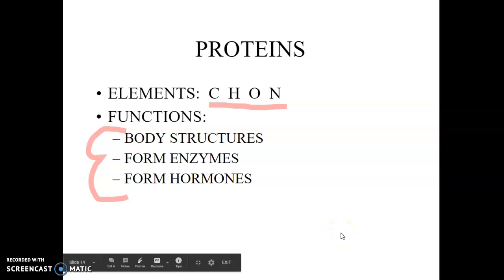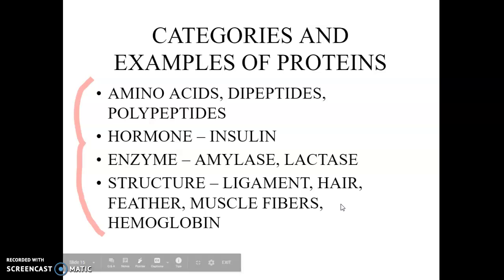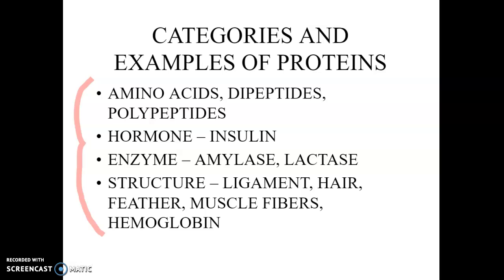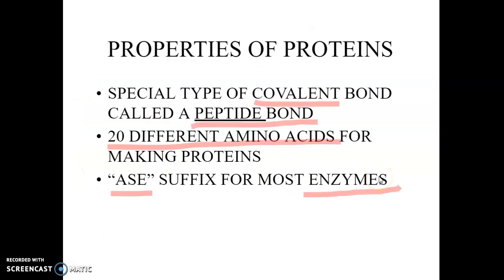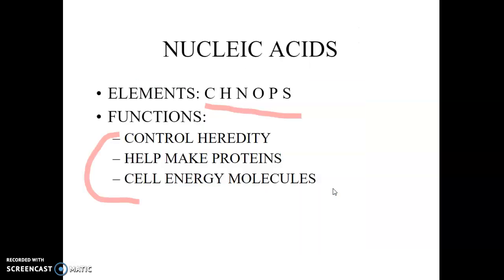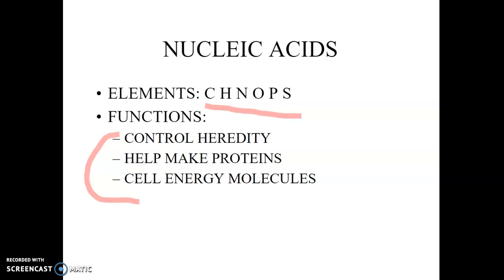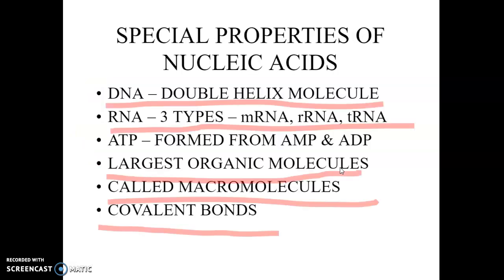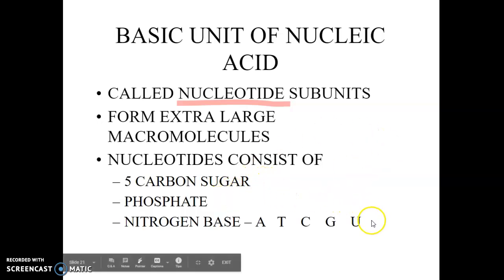Organic Molecules Presentation Part 2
Overview of Proteins and Nucleic Acids